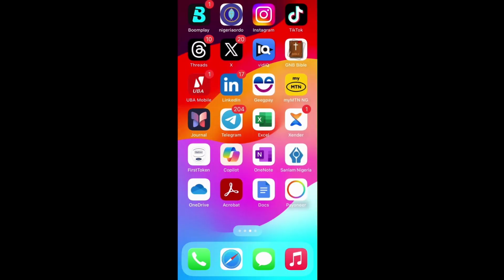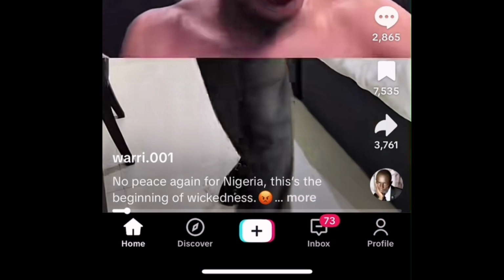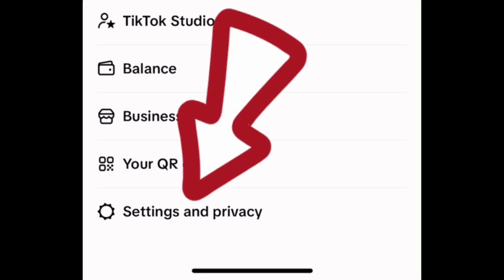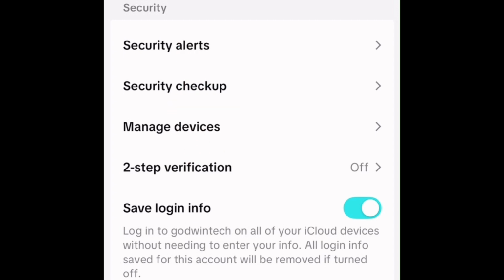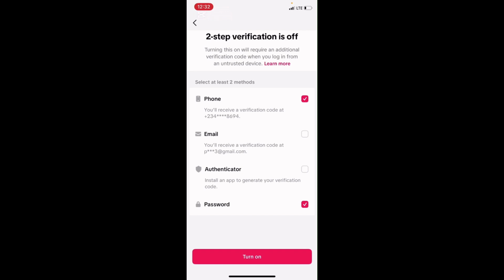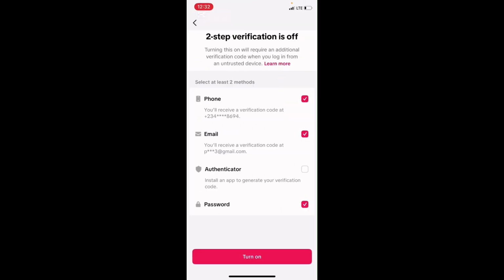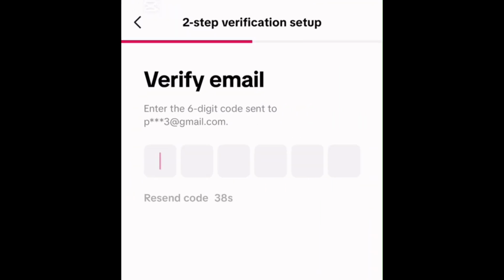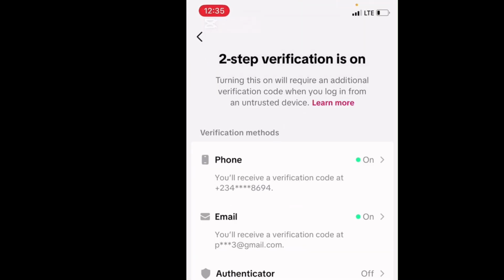How to Turn on 2 Steps Verification on TikTok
In this social media video tutorial, you will learn how to turn on 2 Steps verification on TikTok. This is one of the ways to strengthen the security of your TikTok account. When you enable this feature, it makes it difficult for hackers to take over your TikTok account. What it means is that whenever someone wants to access your TikTok account in a location on a new device, he needs your password plus your email address code confirmation or phone number code confirmation. You can also enable the authenticator option.

How to Work on Two Windows at the Same Time | How to use Windows 11 Snap Layout